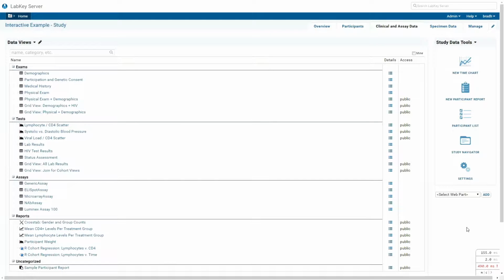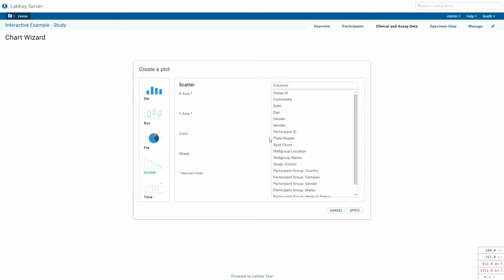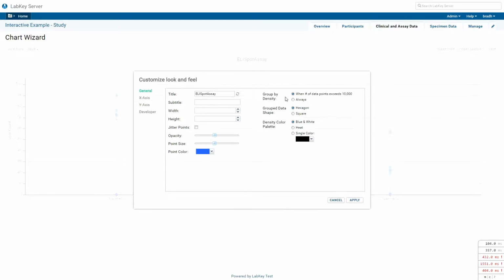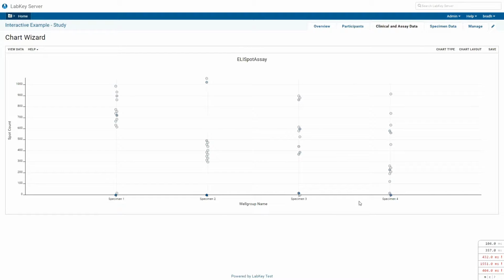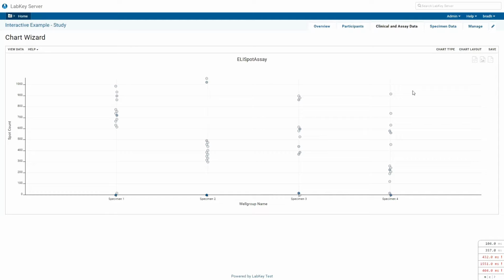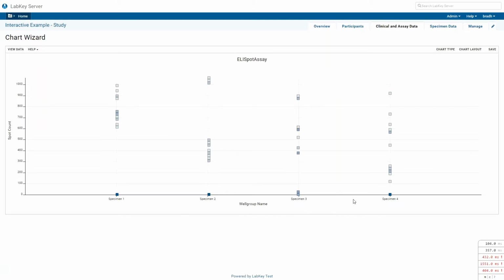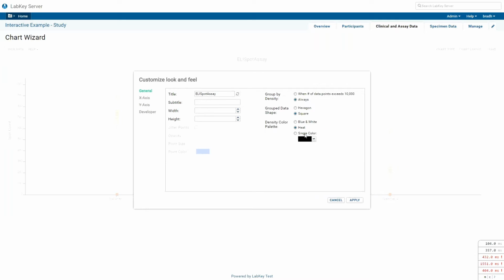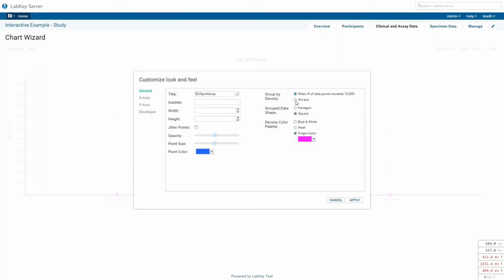LabKey Server v17.1 - UI Support for Binning